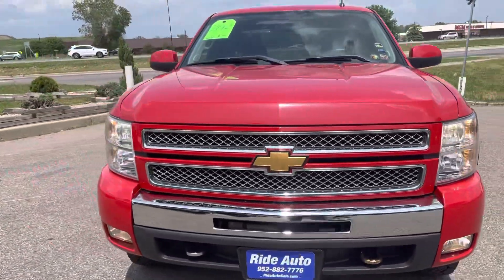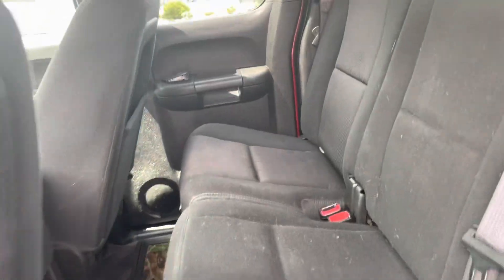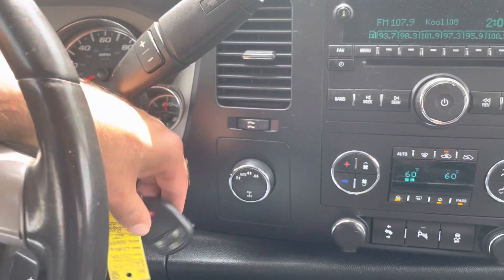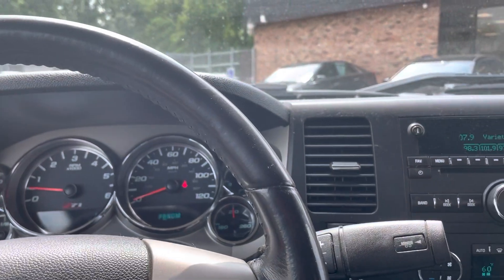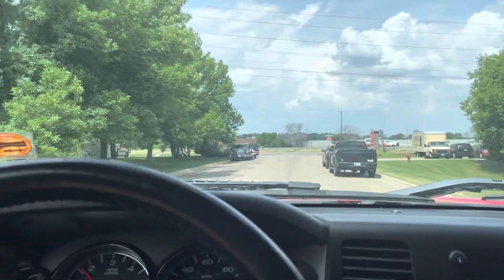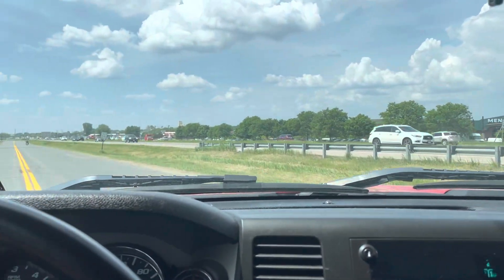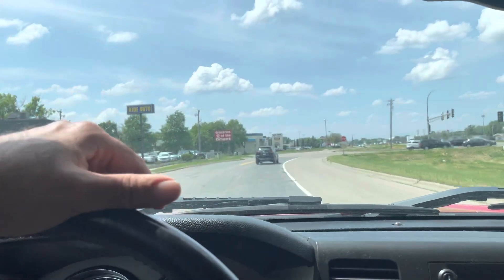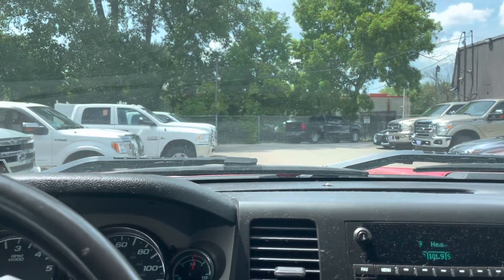2012 Silverado Stock # 23195